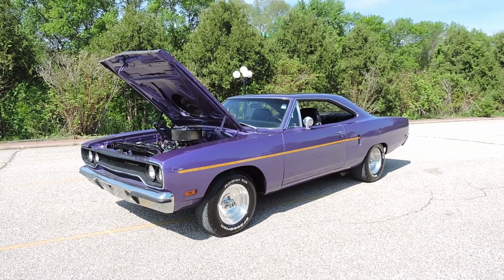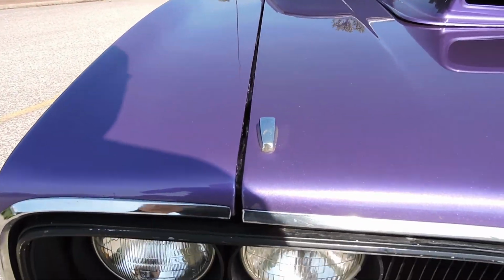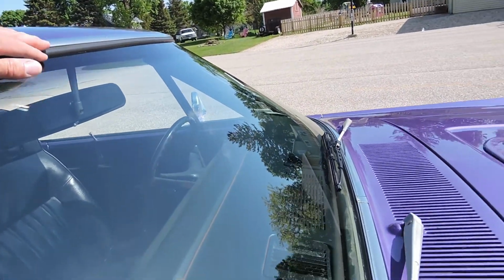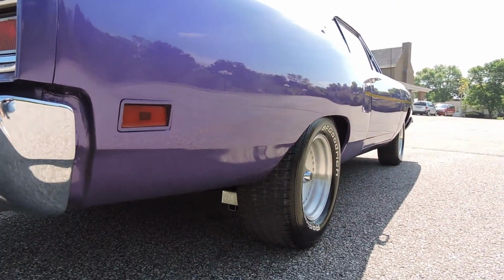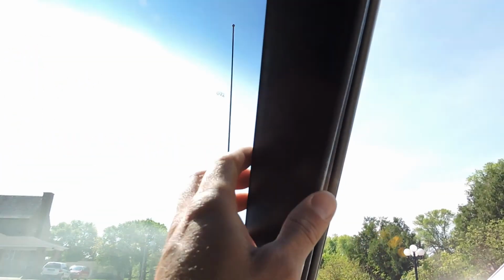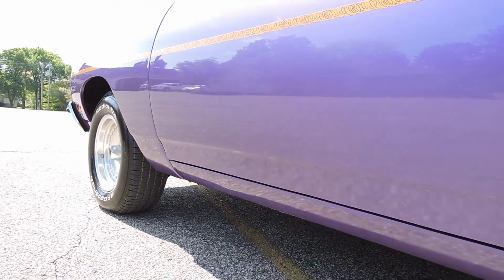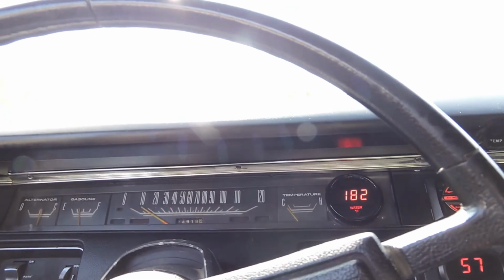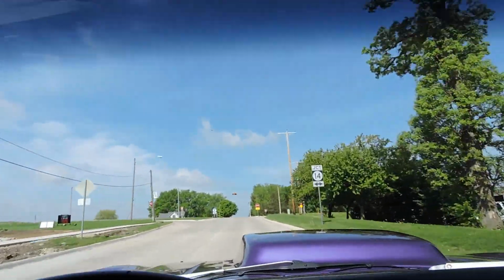1970 plymouth satilite Road Runner Tribute For sale at www coyoteclassics com